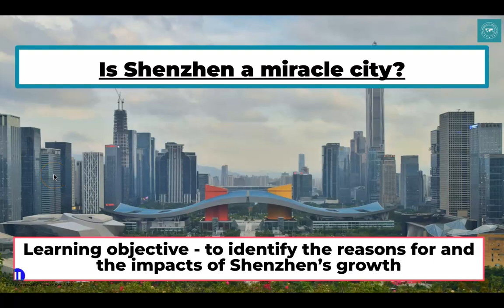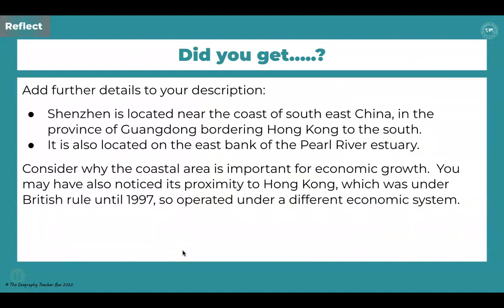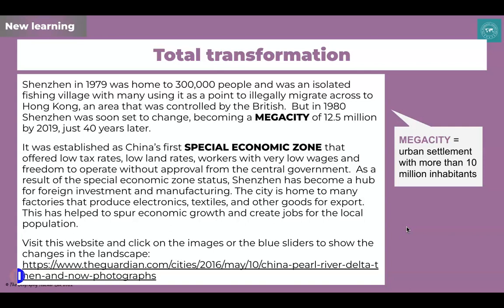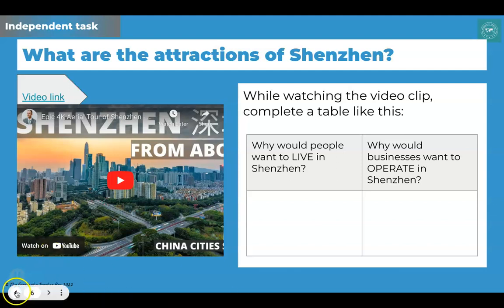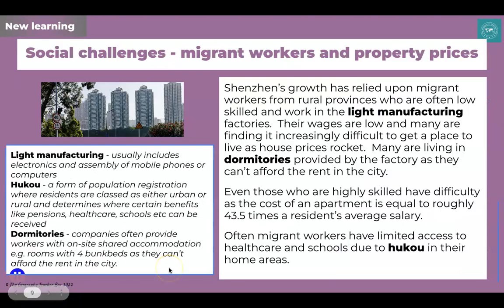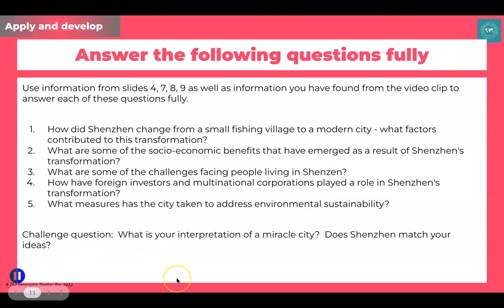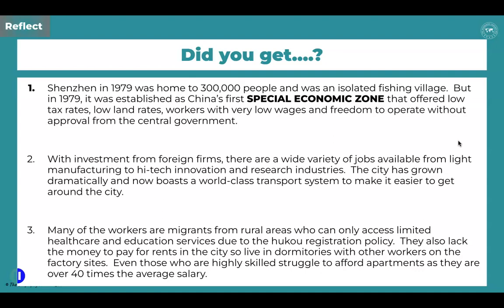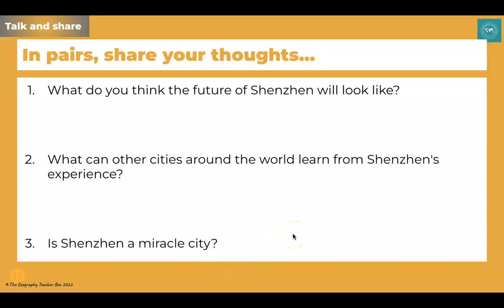07. Is Shenzhen a miracle city?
This geography lessons looks at the reasons for the rapid growth of Shenzhen and its consequences.

For the full set of resources to teach this lesson, head over and get the Changing China unit.